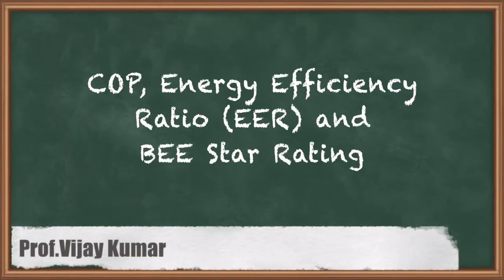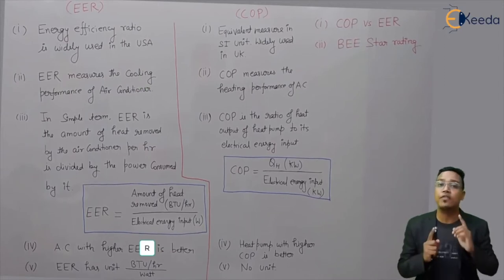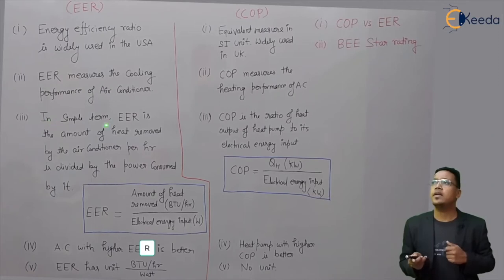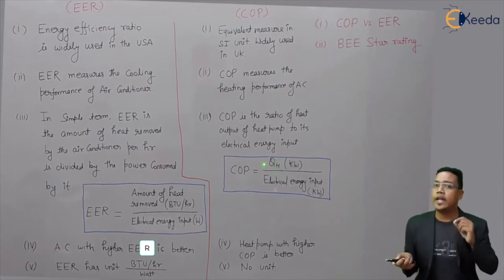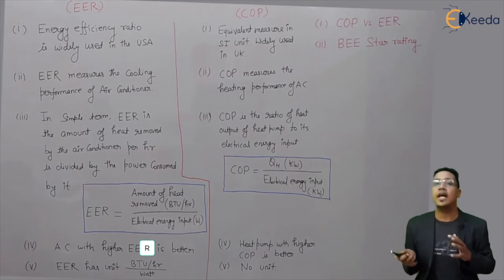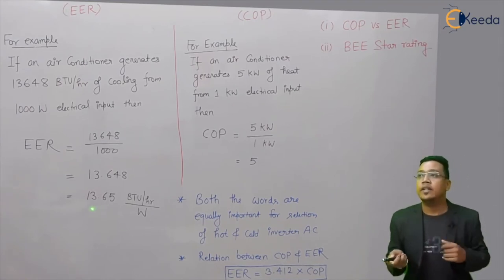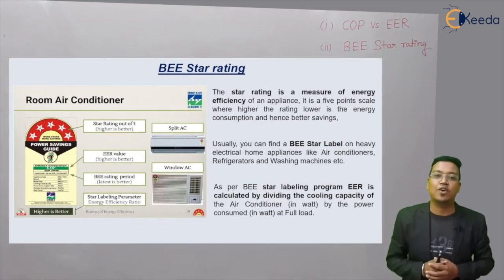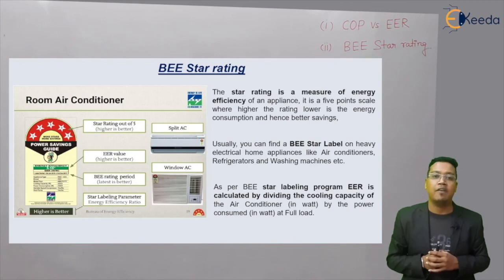COP, Energy Efficiency Ratio EER and BEE Star Rating - Introduction to Refrigeration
Video Name - COP, Energy Efficiency Ratio EER and BEE Star Rating

Chapter - Introduction to Refrigeration

Happy Learning!